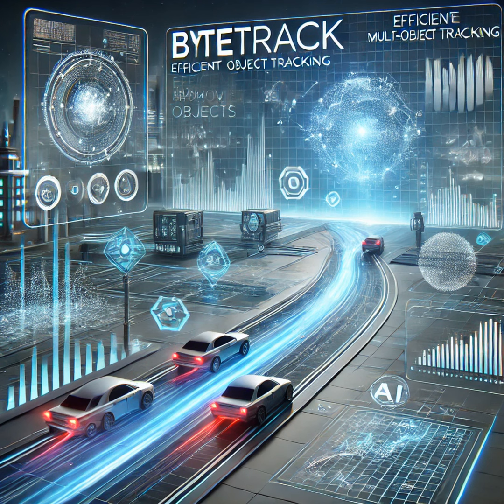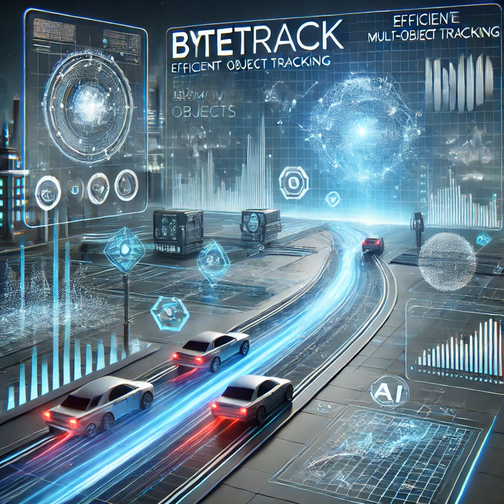🤖 ByteTrack: Efficient & Robust Multi-Object Tracking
🚀 Welcome to "Innovative Technologies"

In this episode, we explore ByteTrack, a breakthrough algorithm for multi-object tracking that enhances accuracy by leveraging all detections, even low-confidence ones.

🔹 Key Highlights:

  •  Innovative Matching Strategy: Uses both high and low-confidence detections

  •  Powered by YOLO: Integrates object detection for precise tracking

  •  Superior Occlusion Handling: Maintains object identities in challenging scenes

  •  Real-Time Performance: Ideal for surveillance, traffic analysis, robotics & sports

Could ByteTrack be the future of multi-object tracking? 🤔

🎧 Tune in and discover its impact on AI-driven tracking!